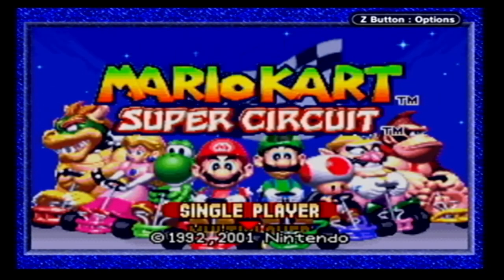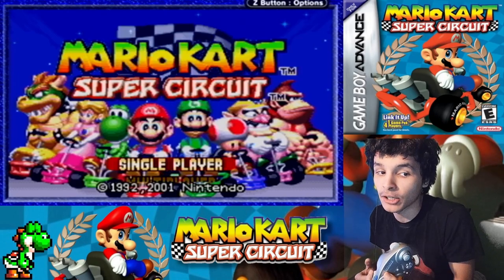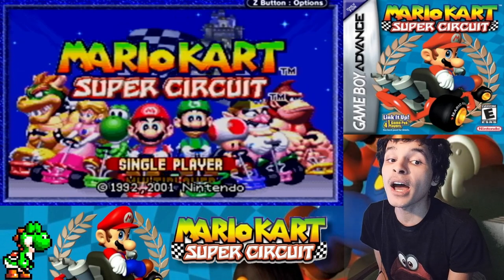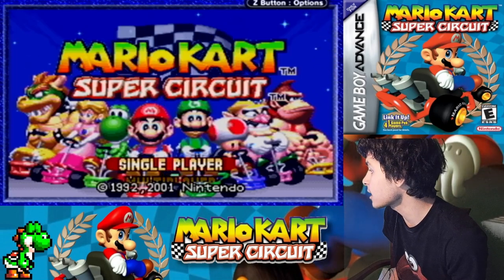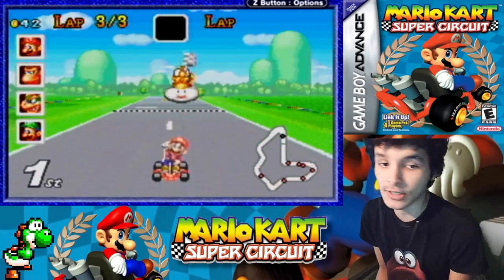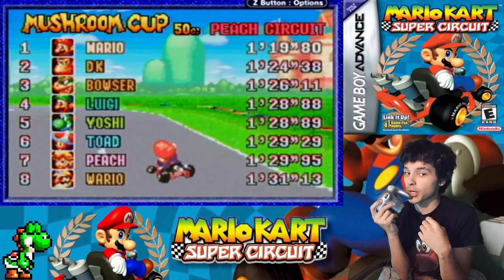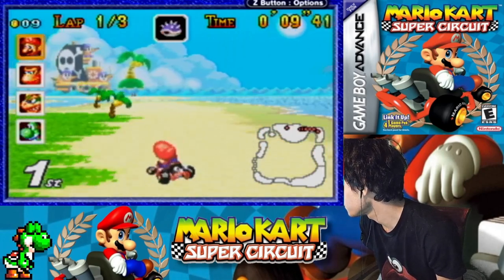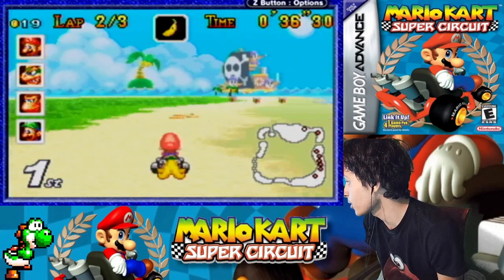Mario Kart Super Circuit - 3 Stars All Cup Playthrough #1 50cc Mushroom Cup Ft. Mario!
Hello Everyone & Welcome to my New Video Series of Mario Kart Super Circuit But with a Twist!

In this Series we will Focus on Doing all 30 Cups from all the Classes! ALSO I NEED TO GET ALL 3 STARS IN EACH CLASS If I fail I start over! Enjoy this Wonderful Playthrough!

From 50ccc to 150ccClass!

50cc: Easy
100cc: Average
150cc: Challenging

Played on: Nintendo Gamecube Gameboy Player!

In this Video we Race in the Mushroom Cup 50cc Ft. Mario!